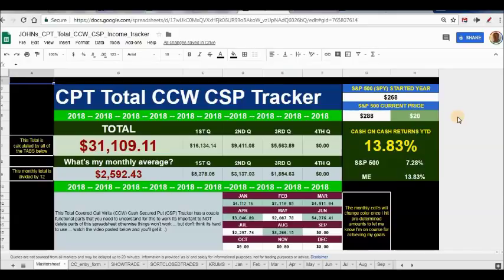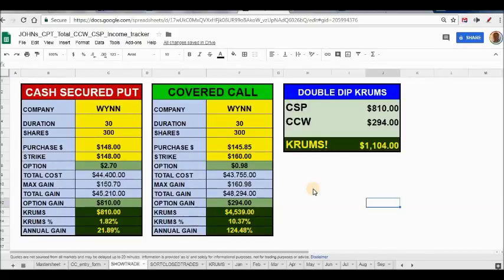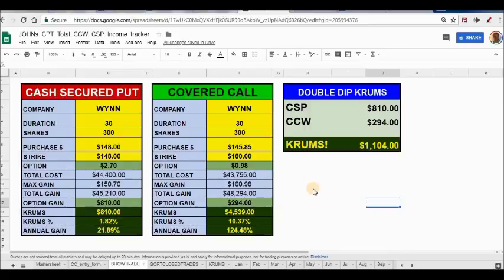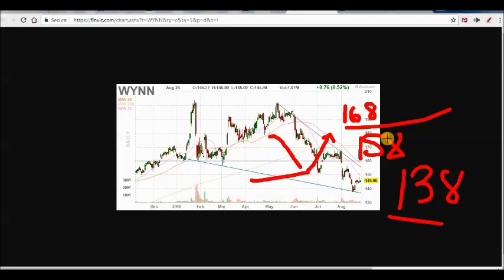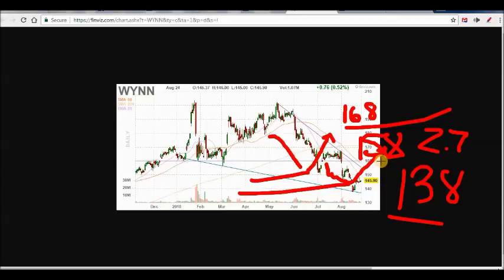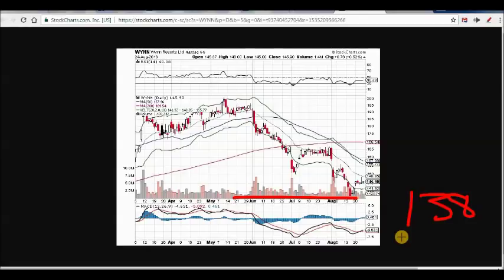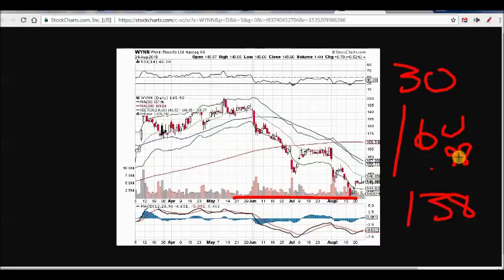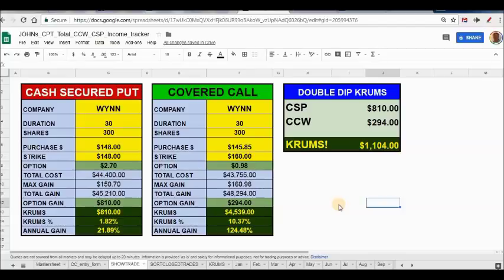DOUBLE DIPPING PROFITS - using Covered Calls and Cash Secured Puts on the same stock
Was this video on -

*"Hey guys, until next time, may all YOUR Covered Calls be Profitable!"*